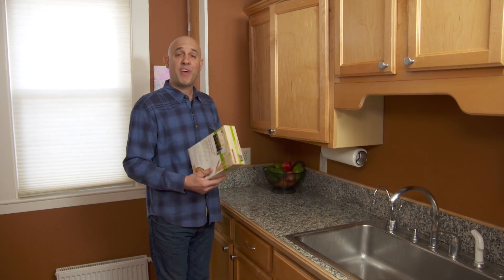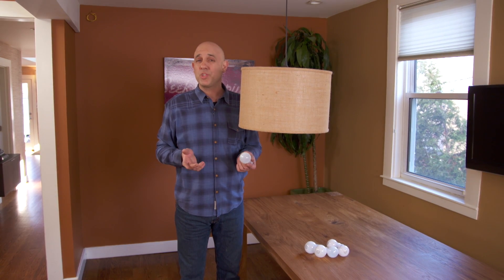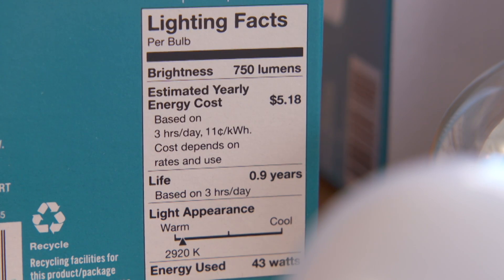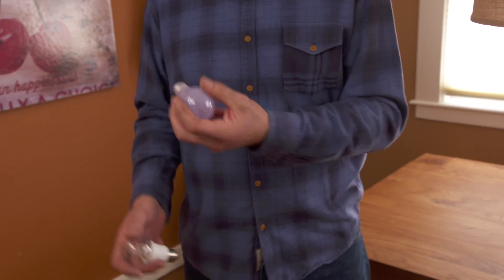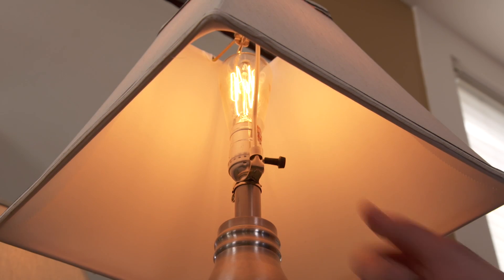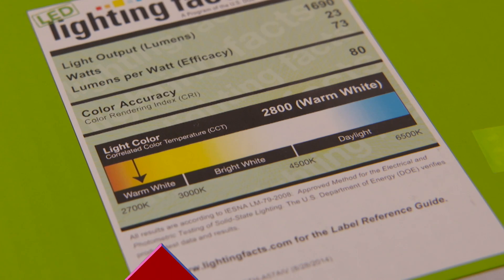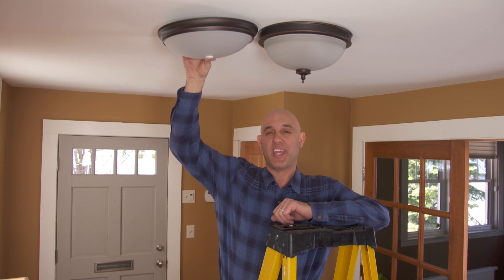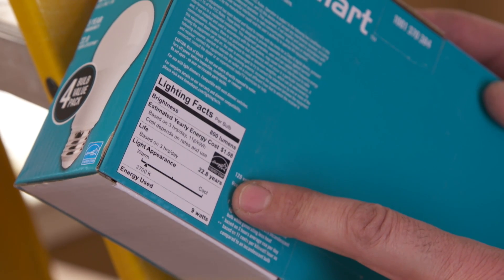How to Understand the Lighting Facts Label | All About Lights | Ask This Old House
Scott Caron, master electrician for Ask This Old House, deciphers the information on a lightbulb label.

Steps for How to Understand the Lighting Facts Label:
1. Scott discusses lumens, which describe the brightness of a light.
2. Watts measure power consumption. The higher the wattage, the more money you pay for lights you use.
3. Color temperature is measured using the Kelvin scale. The lower the number, the warmer the light will look. The higher the number, the cooler the light will appear.
4. Some fixtures include integrated LEDs, which means no lightbulb to change at all.